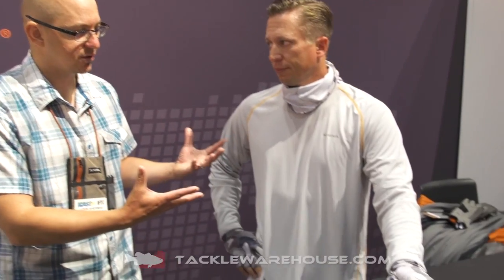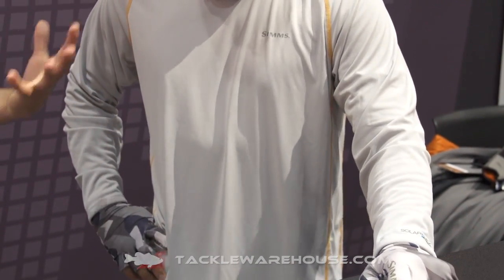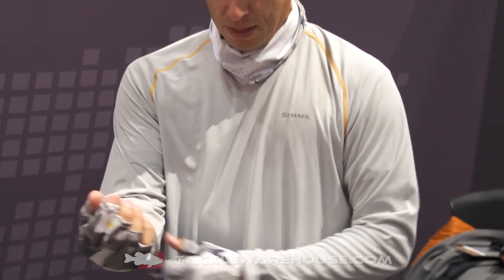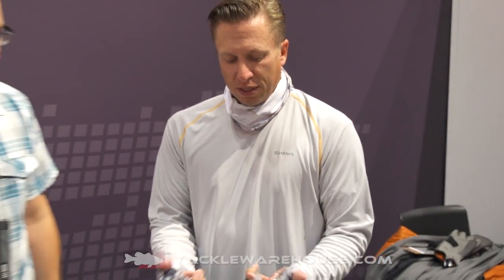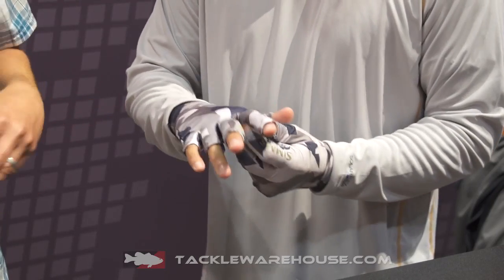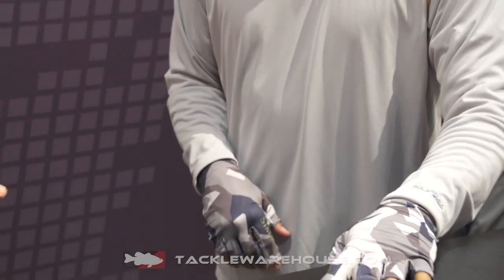Simms Sun Protection Tips with Brent Ehrler | ICAST 2014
TW discusses sun protection tips with Brent Ehrler in the Simms booth at the 2014 ICAST Show in Orlando.